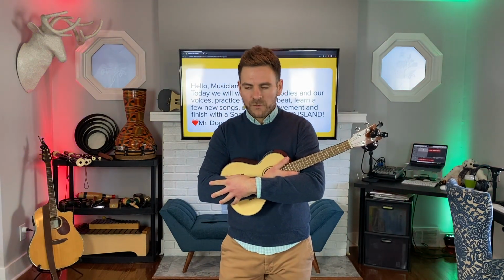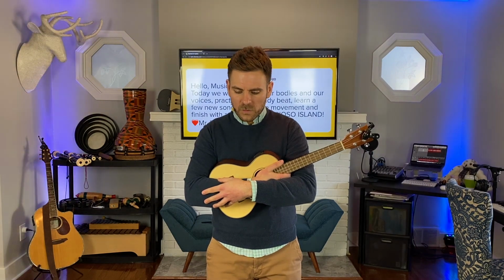Kindergarten Music - Week 2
Let's make music, Osborne!